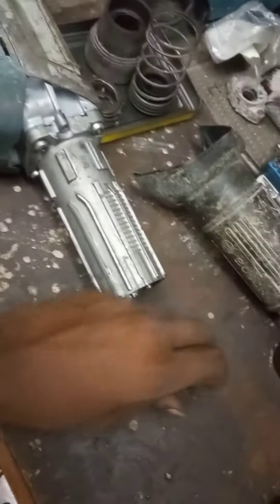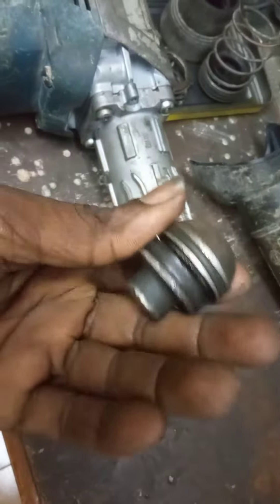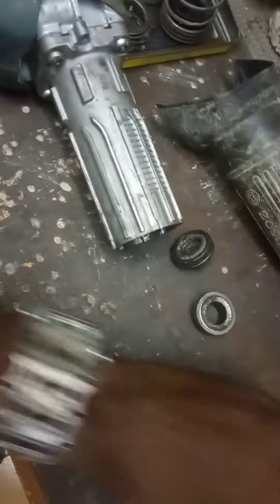BOSCH GSH 500- DEMOLITION HAMMER 5KG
Bosch - 5 Kg, 1100W Demolition Hammer

GSH 500 SDS Max Hammer,